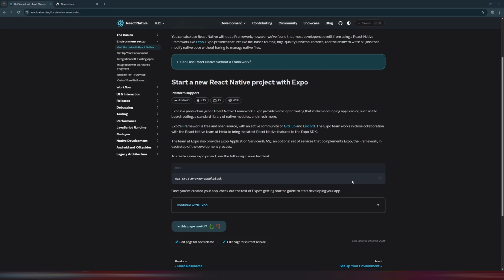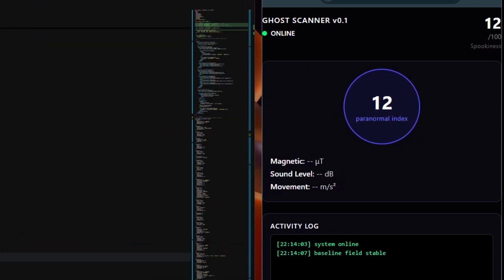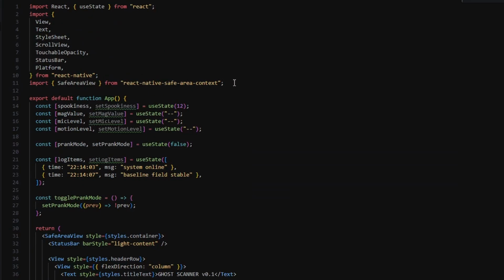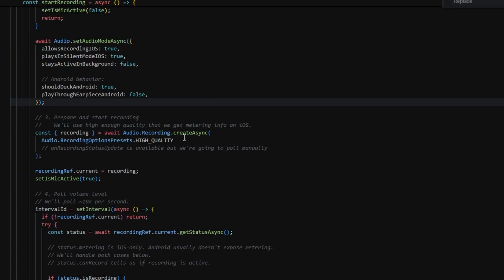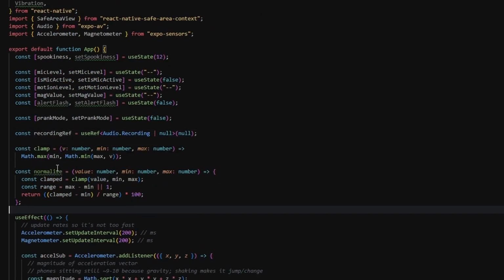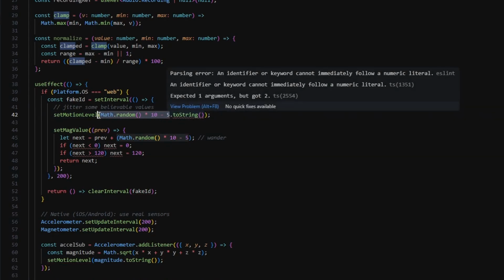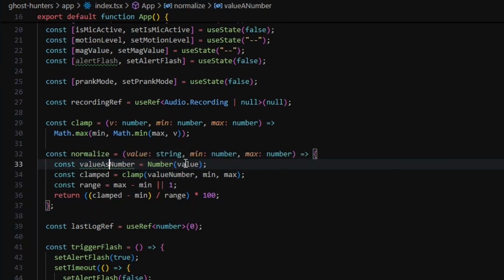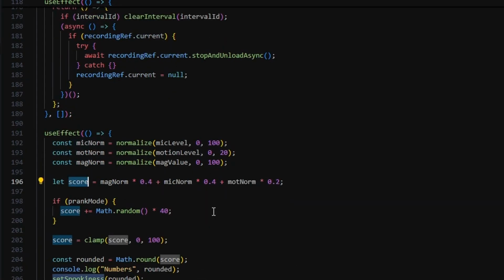Coding a Ghost Detector App in React Native (Part 1)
What happens when you mix React Native, Expo, and… ghosts?

Well… the app did come to life.
But my sanity? Not so much.

In this totally real Halloween special, I’m building a Ghost Detector App from scratch — using React Native and Expo sensors to detect sound, motion, and “spooky vibes.”

We’ll go from a blank screen to a (very questionable) spirit tracker that definitely doesn’t fake readings.
Definitely.

👻 Setting up React Native & Expo
🎙️ Capturing microphone input
📳 Reading motion & magnetometer data
💀 Creating the Spookiness Score™
🎭 Adding Prank Mode for fake hauntings (for science, of course)

⚙️ The Rules Are Simple:

🧑‍💻 I help GPT code — he’s the senior here.
⏰ We have one week, max.
📱 It has to be built in React Native.
👻 And… we need a live demonstration at the end!